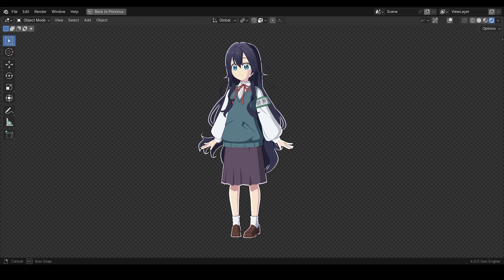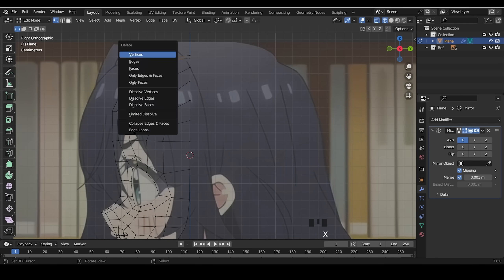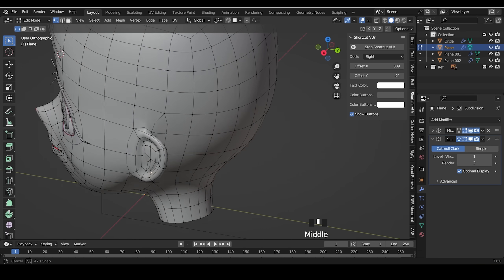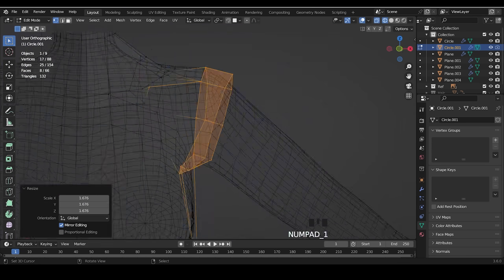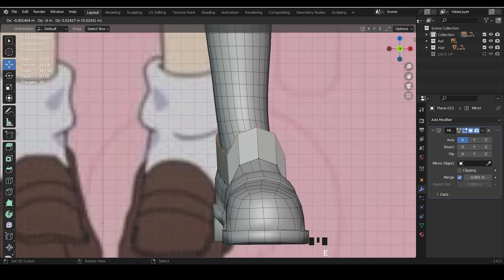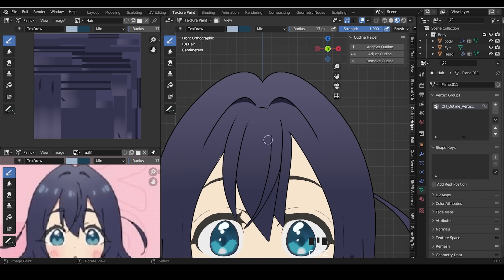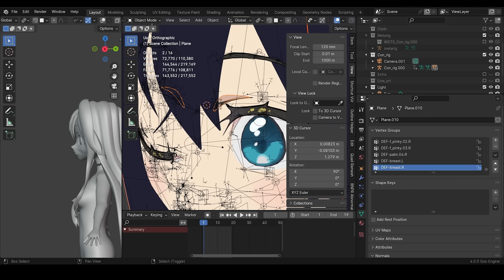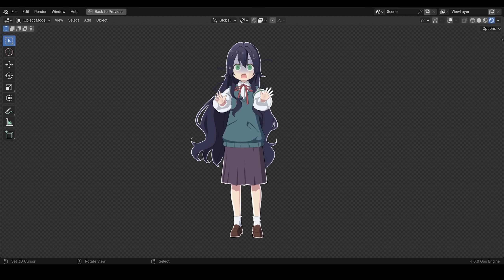How to make Anime girl in Blender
Hi everyone, I made another anime girl with blender.I hope you love her.

If you wanna learn more about making anime characters ,

(1) This course is really Great with a lot of technique, It only use Blender to create anime girls.

(2)Creating anime characters for industry (it's a 3ds Mas course but if you want to learn how a japanese artist do Cg anime girl for industry)

(5)Mystery of Cell shading(not a blender course but in case you interested)

Enjoy  the meal.

   For more interesting blender modeling tutorial.

I'm making this blender tutorial for that you can learn something from my blender . I'm so happy to upload this blender tutorial.   I will upload  cool and interesting blender contents on my channel.

blender # blender modeling tutorial blender beginner tutorial # blender anime